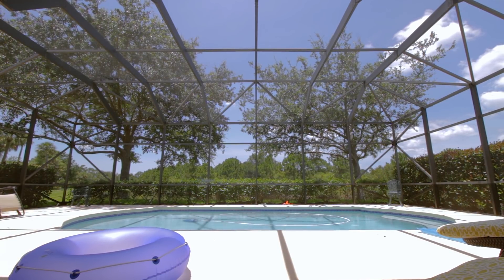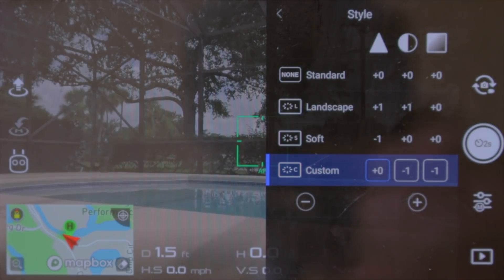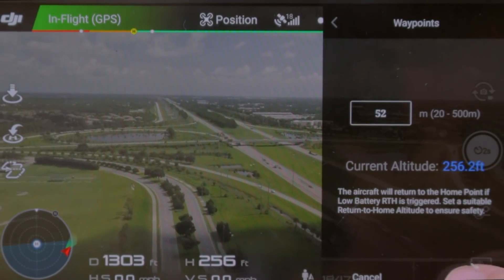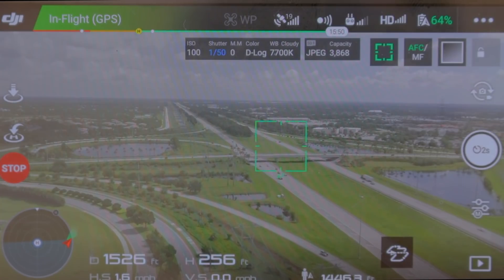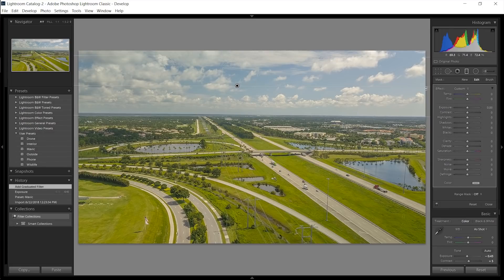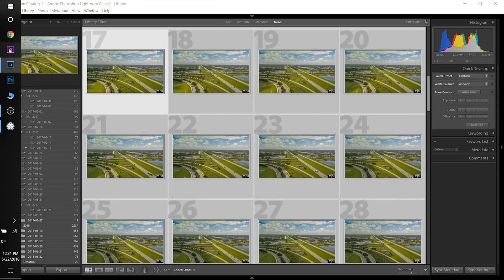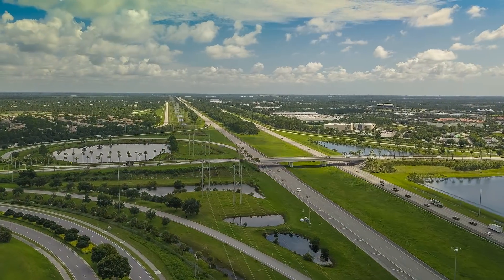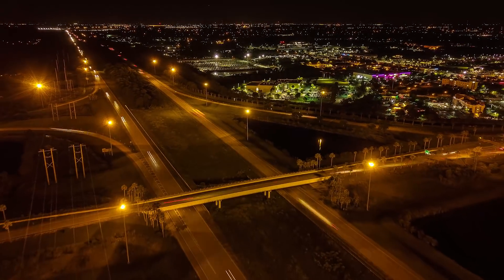Complete DJI Hyperlapse Tutorial with Lightroom and Premiere Pro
Check out this video by The Film Poets on what sharpness level to use for high contrast scenes.

Check out this video by Billy Kyle for a walk through on all of DJI's intelligent flight modes. You can try Point of Interest and TapFly for hyperlapses too.

Drone used in this video